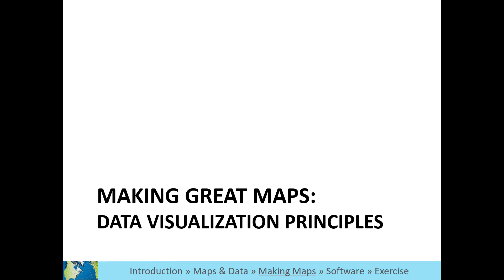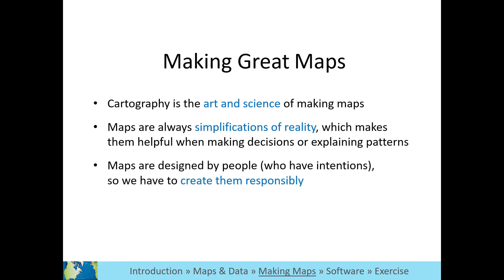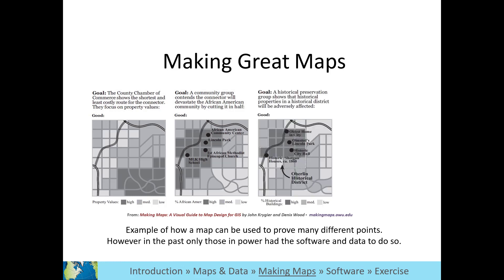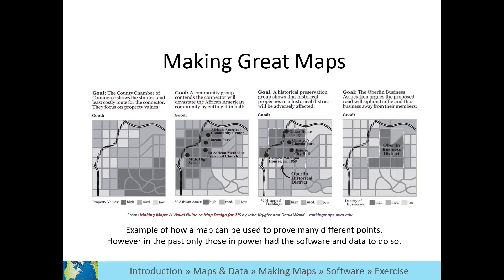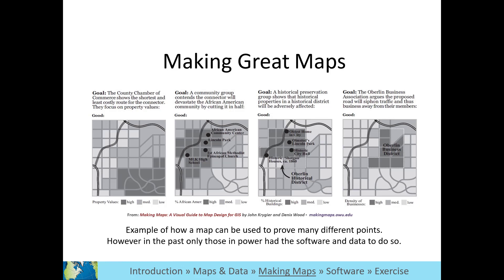GIS Level 1 Video 14: Making great maps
Learn general map making principles and how maps may be biased.